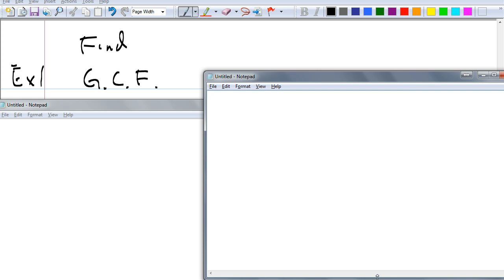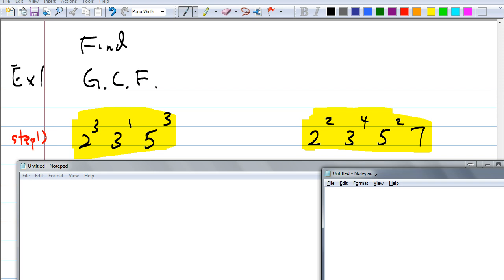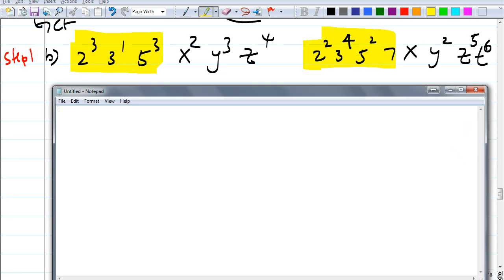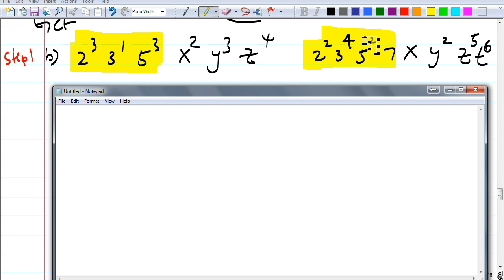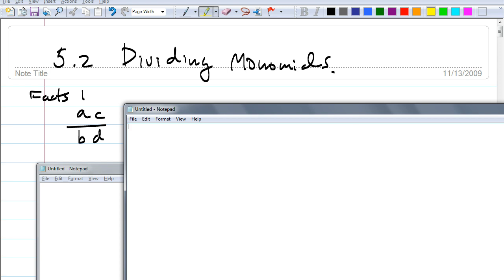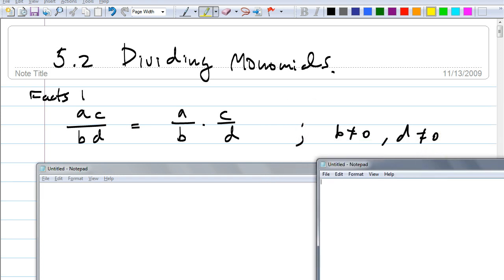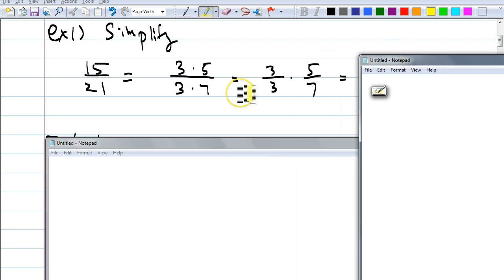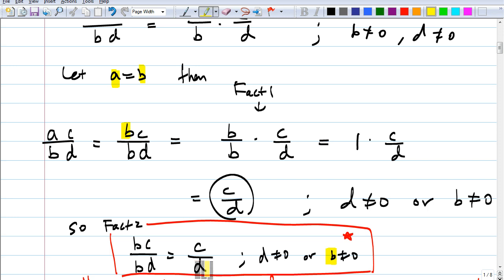algebra 5.2.1 dividing monomials